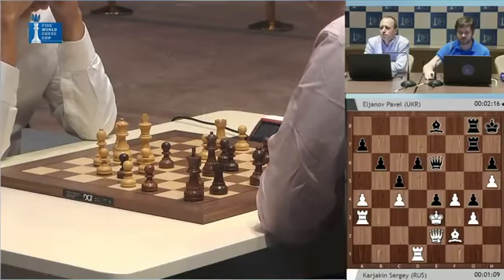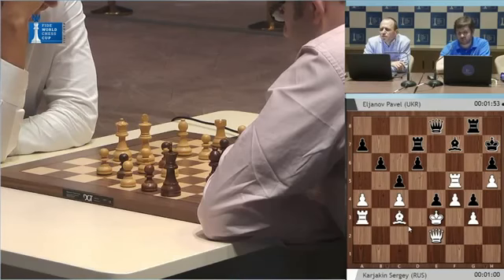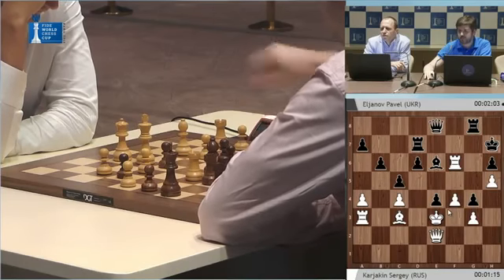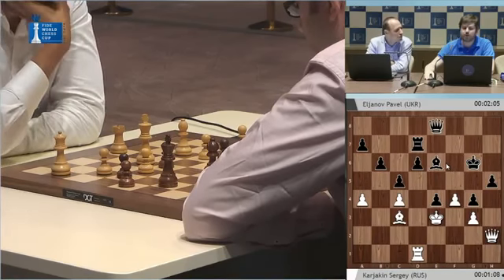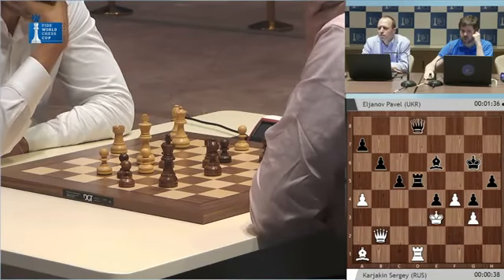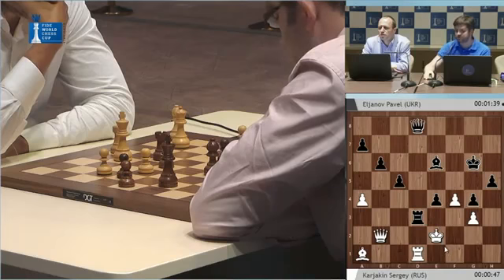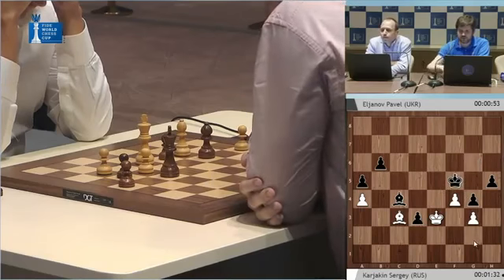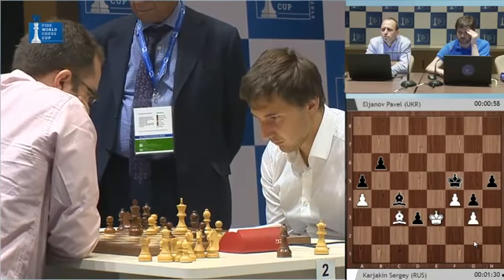Dünya satranç sampiyonası 2015 Blitz oyun 4 - semifinal (Sergey Karjakin ve Pavel Eljanov)